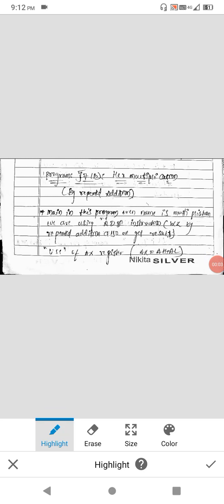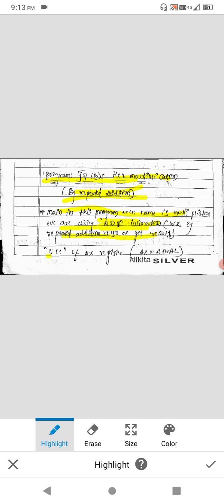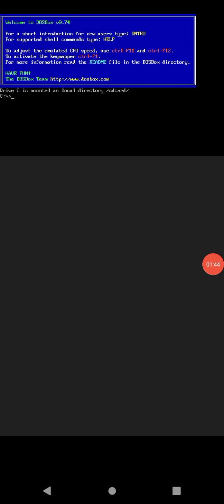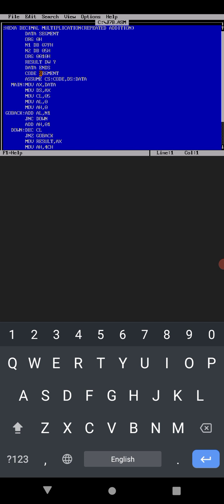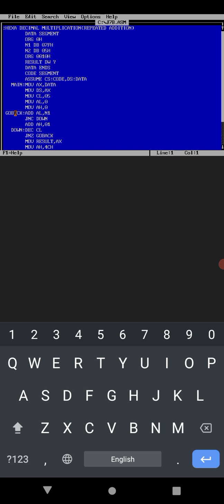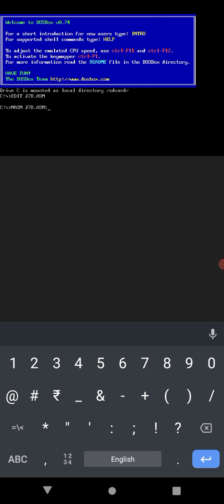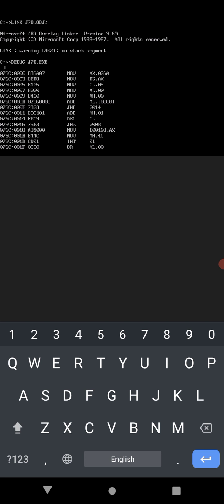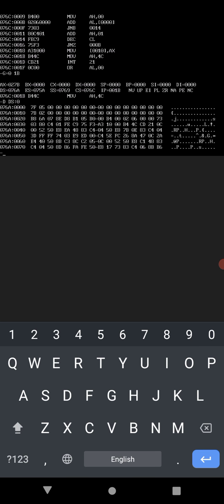ALP J7B:"HEX MULTIPLICATION BY REPEATED ADDITION"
BY:-RAVIKUMAR PARAGOND

###8086 MICROPROCESSOR###
##RAVIKUMAR PARAGOND###